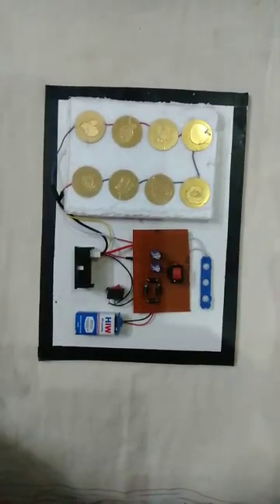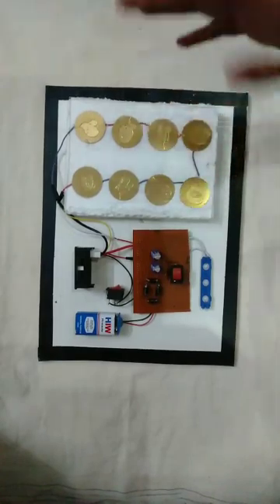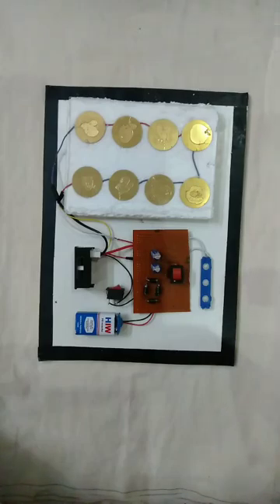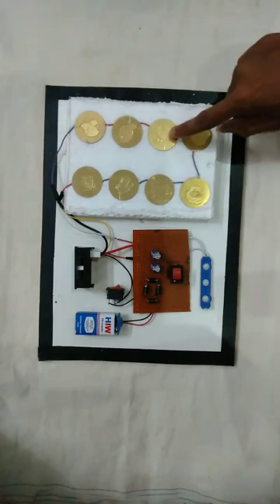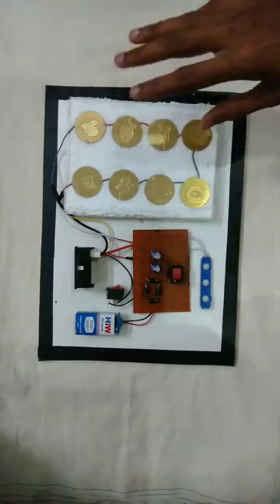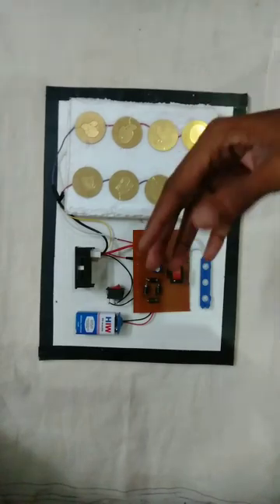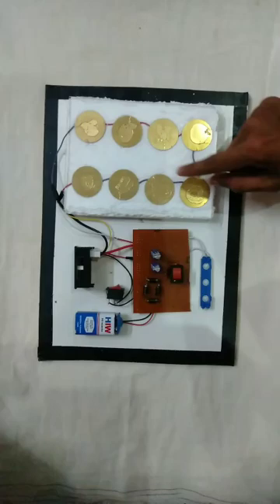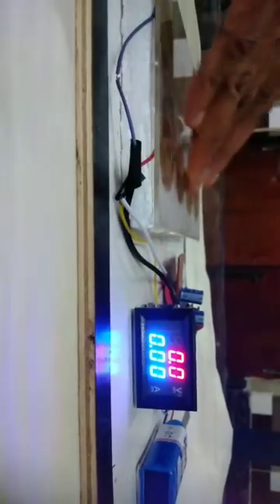PIEZO ELECTRIC FOOT STEP POWER GENERATOR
he Piezoelectric Footstep Power Generator is an innovative approach to harvesting renewable energy from human footsteps. As the global demand for sustainable and eco-friendly energy sources increases, it becomes essential to explore alternative methods of generating electricity.
This system utilizes piezoelectric materials, which have the ability to generate an electric charge in response to mechanical stress. By embedding piezoelectric discs beneath flooring or pathways, the mechanical pressure from footsteps is converted into electrical energy. This generated
electricity can be stored in a capacitor or battery and later used to power small-scale applications such as LED lights, sensors, or charging small devices. The technology demonstrates a practical way of utilizing everyday movements to produce clean, renewable energy.